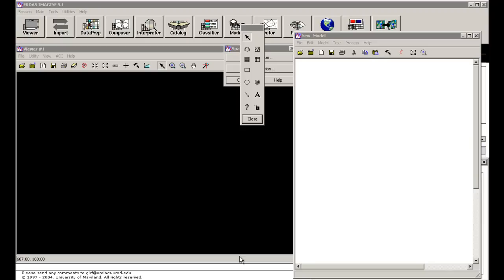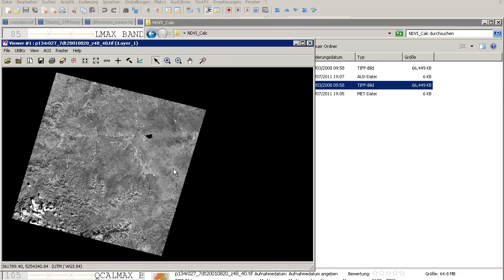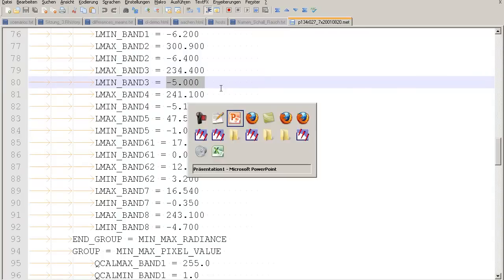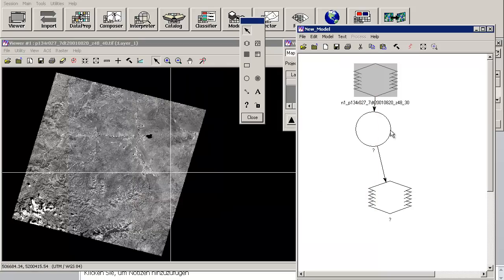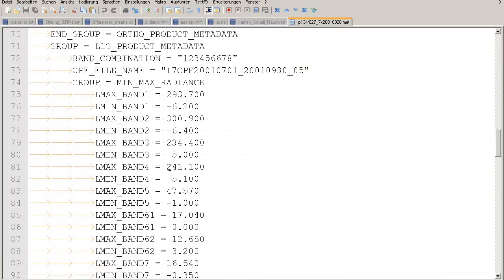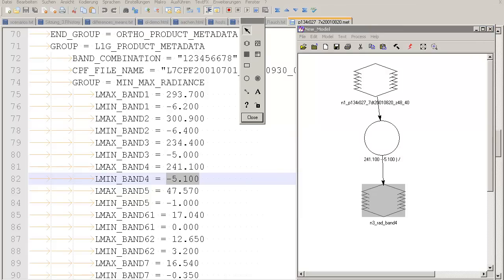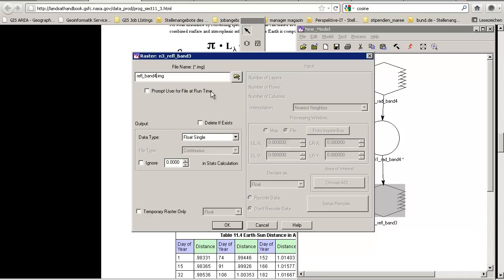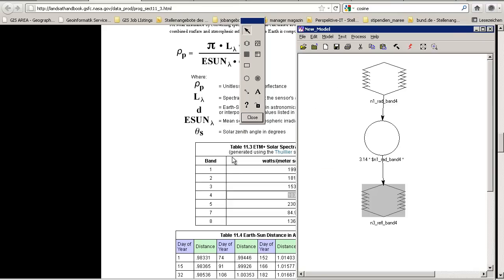calculating the NDVI with landsat data... manually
this is a long introduction into ndvi calculation. it´s also covering radiance and reflectance conversion as a preprocessing for ndvi calculation.

UPDATE: There is an error in the calculation (appr. minute 23) as the cosine function implementation in erdas modeller need radians as input. so convert degrees to radians beforehand: multiply your angle with Pi (3.1419) and divide it by 180 degrees

Thank you JAMAL CHAAOUAN (Marocco) for your hint on this!!!